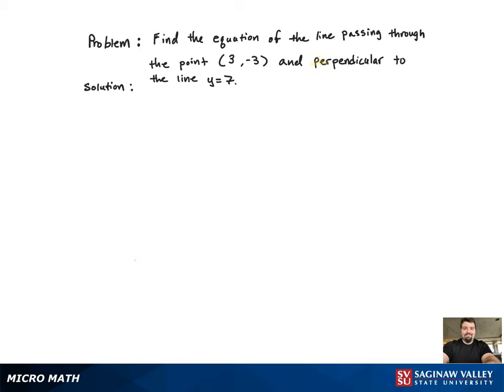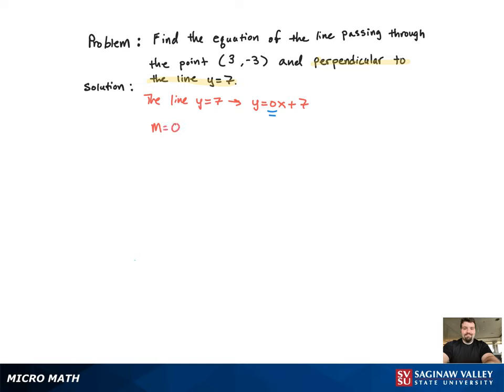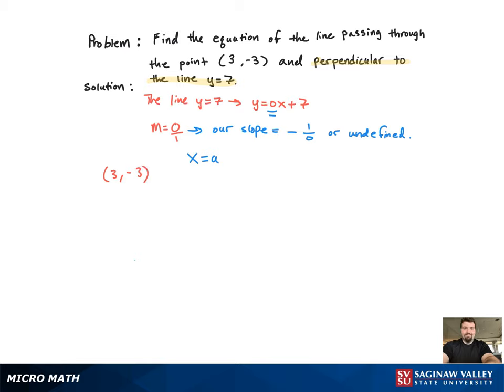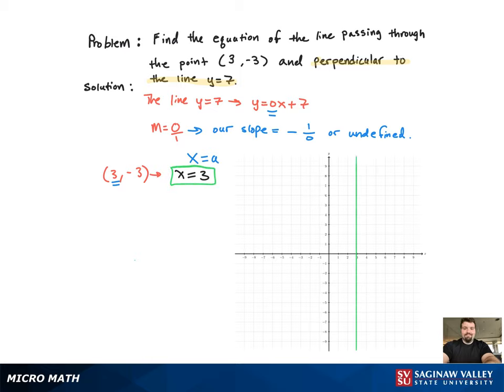Line: Find an equation of the line through (3,-3) and perpendicular to y=7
Tony from SVSU Micro Math helps you find an equation of a line.  The answer is a vertical line.

Problem: Find an equation of the line through (3,-3) and perpendicular to y=7